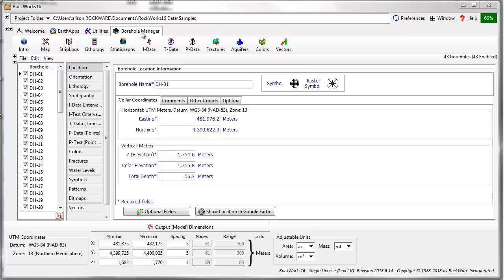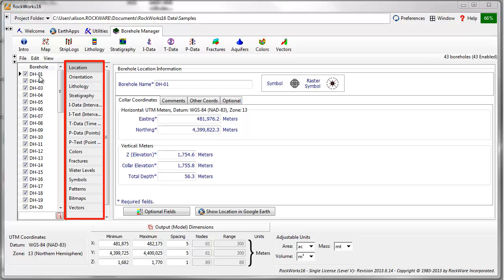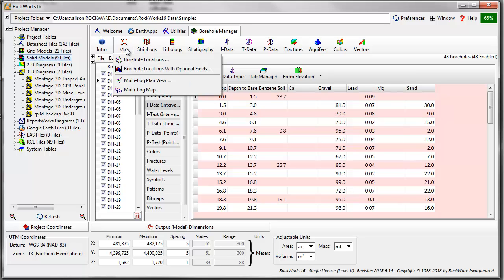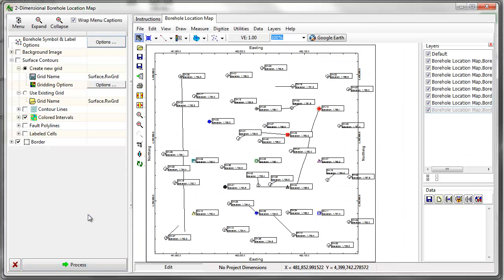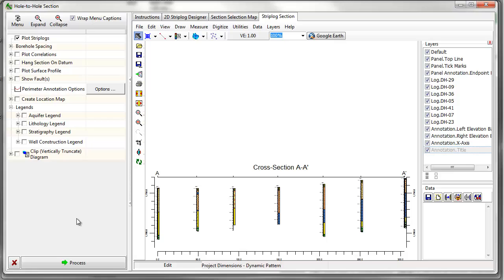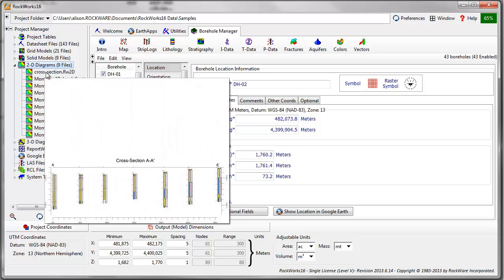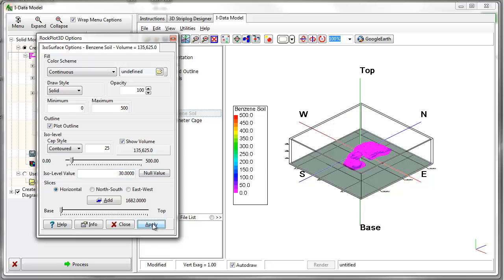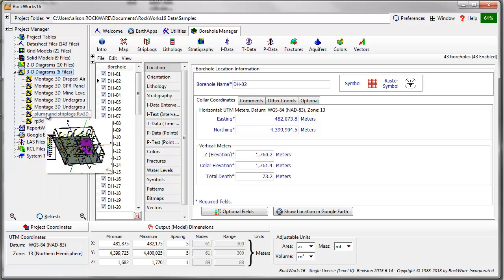(OBS 7) RockWorks16 Borehole Manager - Introduction [OBSOLETE VERSION]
Introduction to the RockWorks16 Borehole Manager